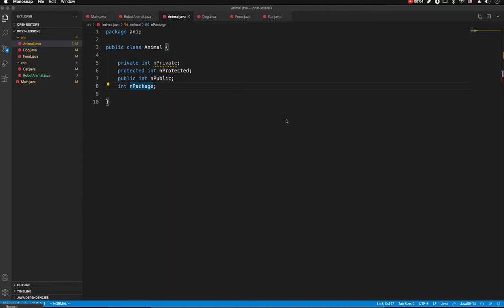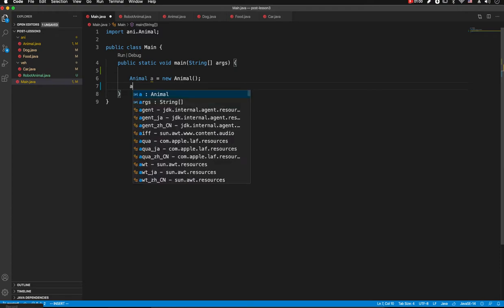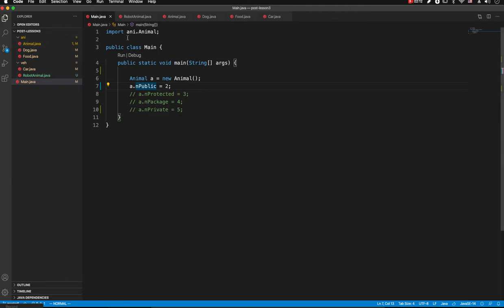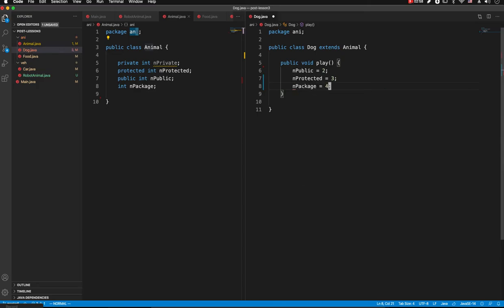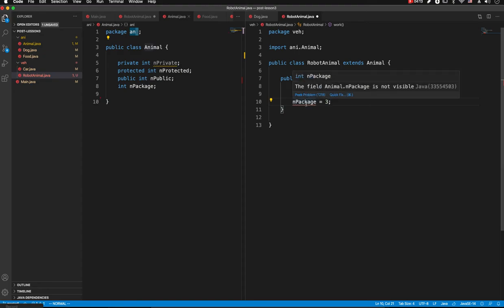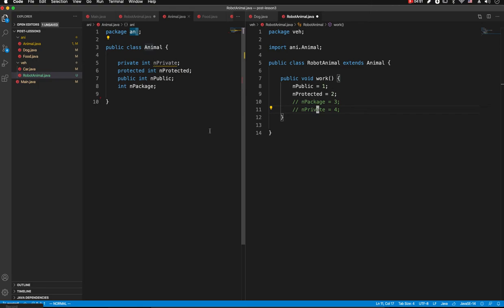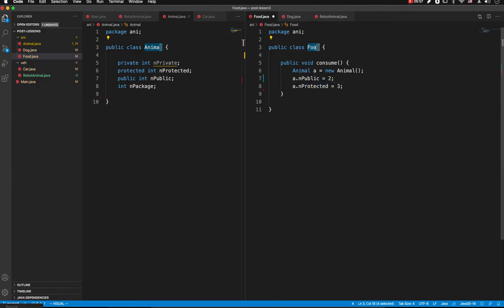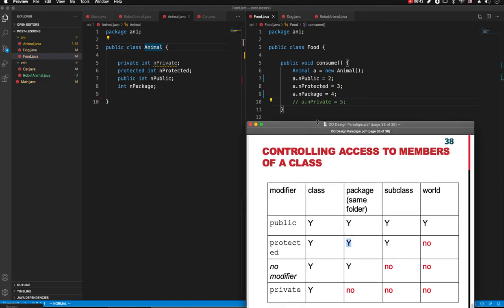lesson3 post 2 visibility examples